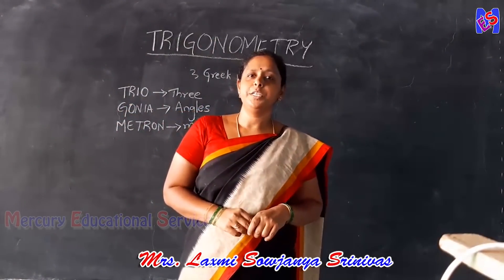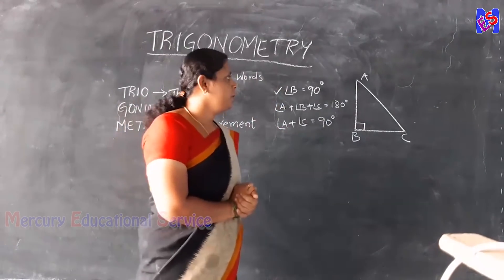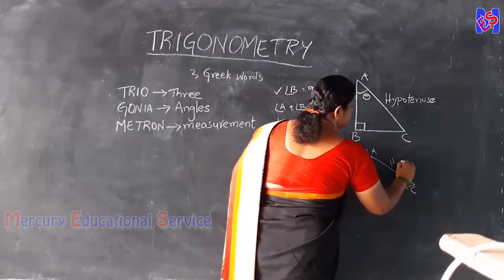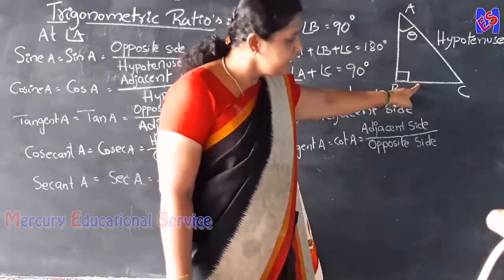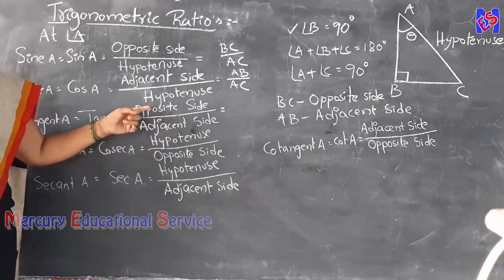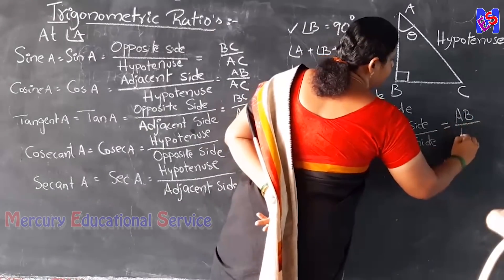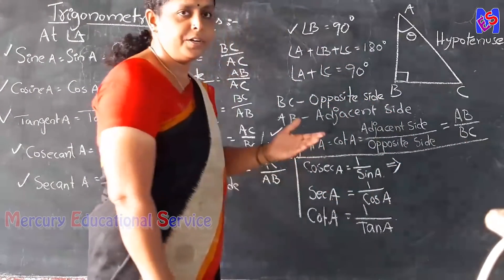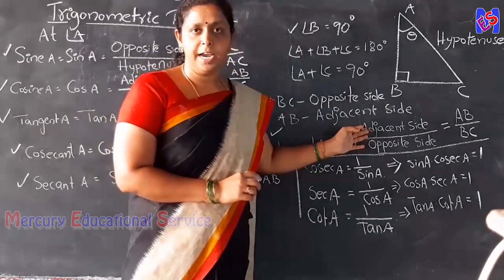Trigonometry |10th Class Mathematics | English Medium | For all competitive exams. Check description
Trigonometry. || 10th Class Mathematics || English Medium || For all competitive exams.